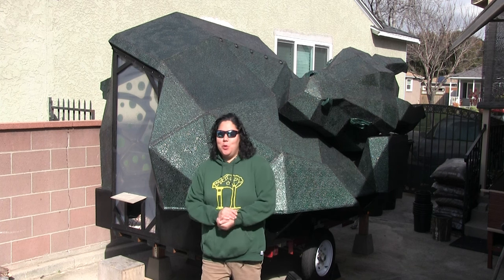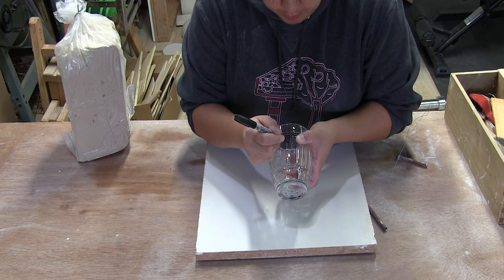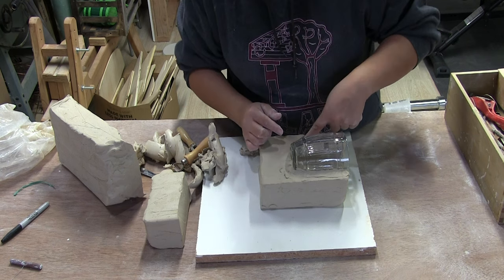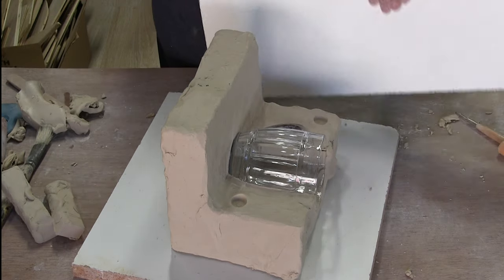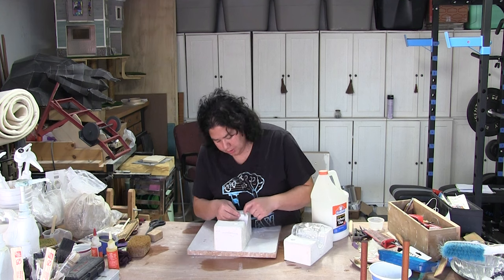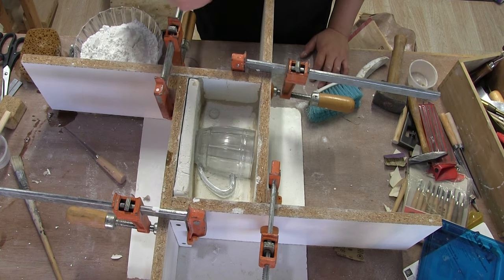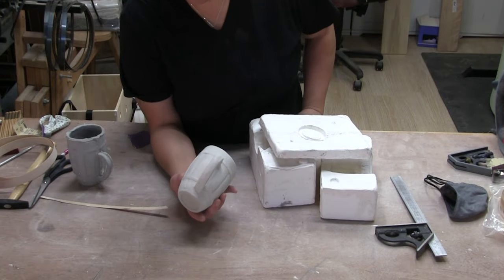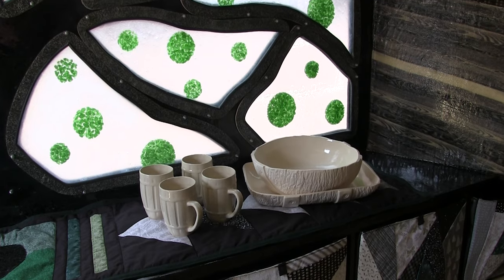3 part slip cast mold making - dollar store barrel mug- Don't Wake the Dragon: Interior Makes series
In this video I make a very questionable 3 part mold with some bad plaster. A December cold finds me too tired to remedy the problem but it all works out in the end.  I've been enjoying drinking tea out of these fine makes since they were unloaded from the kiln.

I'm excited! Are you excited?

"Excifrazz" - so excited you're frazzled.  It'll catch on!

In the Don't Wake the Dragon series, I am building a dragon shaped she shed on wheels using the stitch and glue, fiberglass resin technique to construct the exterior form.  Though this technique highlights woodworking, there are a great deal of fabrics and textiles being used. I've also constructed an 8 foot long, custom recycled glass kiln fused window.  Once I've completed the form, it will be time to flex my interior design skills alongside my mastery of various domestic and craft related trades like ceramics, stained glass, sewing, basketry, weaving, quilting, metalwork, woodwork, cooking and baking. Culminating in a cozy nest of custom furniture, bespoke home decor and uniquely themed vegetarian cuisine for afternoon tea.  It's enough to make any mystical creature feel at home inside the belly of this beast!

For more on this series, check out the "Don't Wake the Dragon Playlist" for more videos on this series!